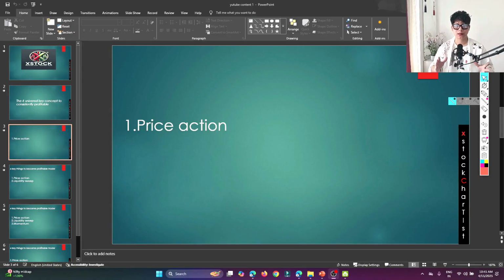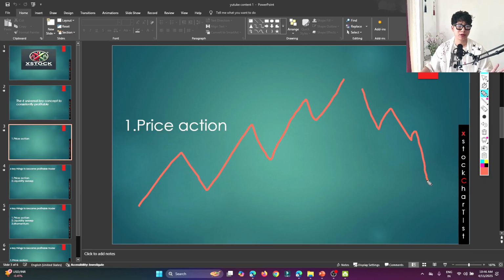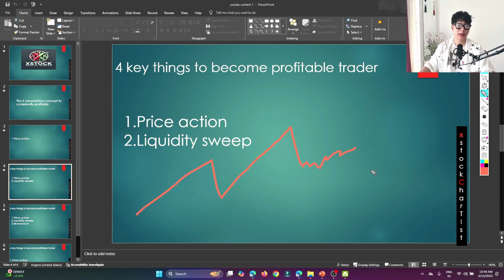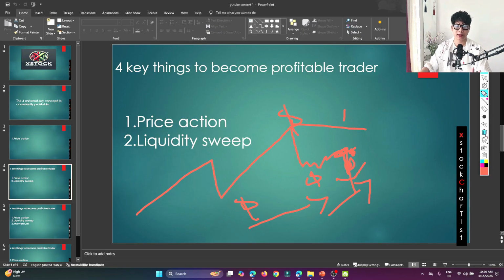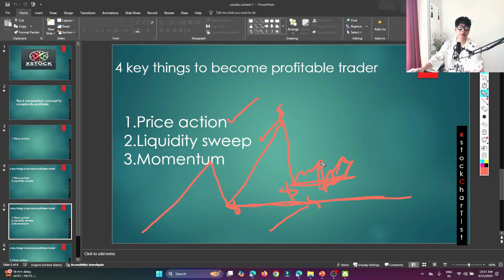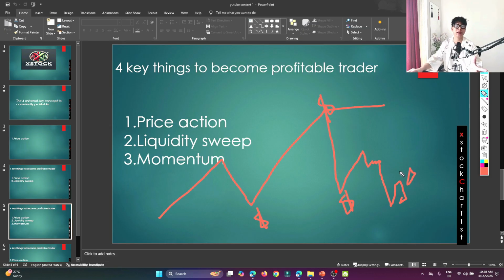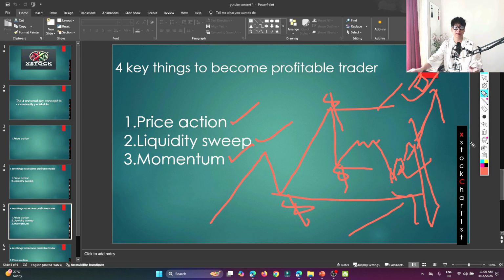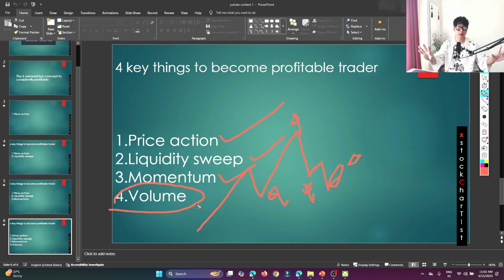Price Is Mathematics | Trade Stocks & Crypto with Logic, Not Luck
Welcome to XSTOCK — where we believe trading isn’t about luck, it’s about logic and precision.
In this video, I’ll show you how price is pure mathematics and how you can trade Stocks & Crypto confidently by understanding price movements, not chasing tips.

What’s inside:
🔸 Why price moves are mathematical
🔸 How to trade with logic, not emotion
🔸 Chart-based trading for Stocks & Crypto

If you’re serious about trading, this is your place!

✅ SEBI Registered | XSTOCK
🎯 Precision Chart, Confident Trade